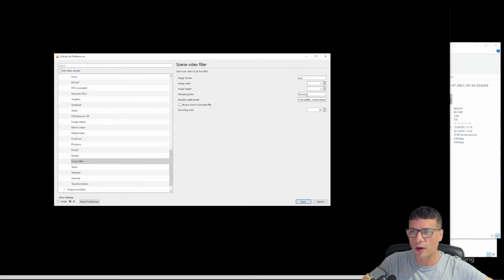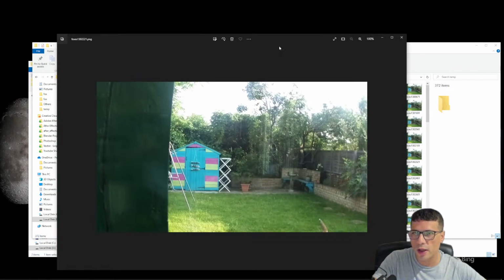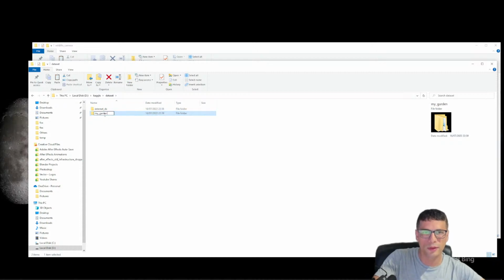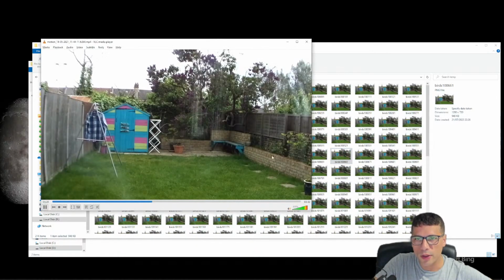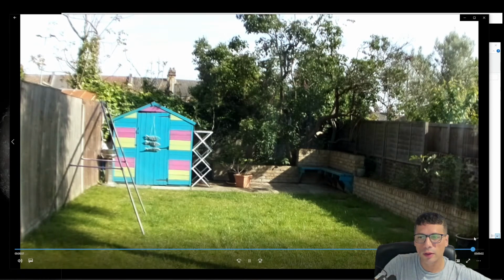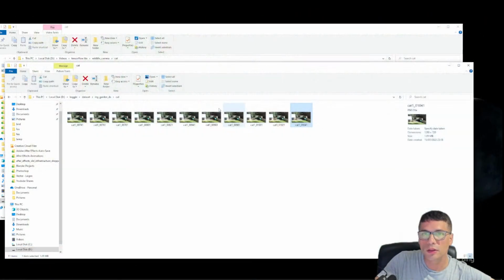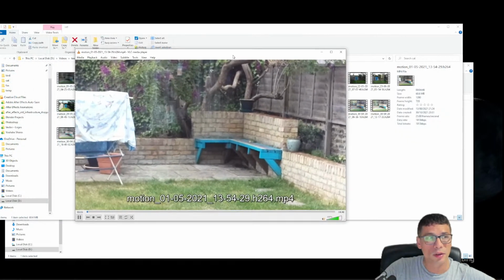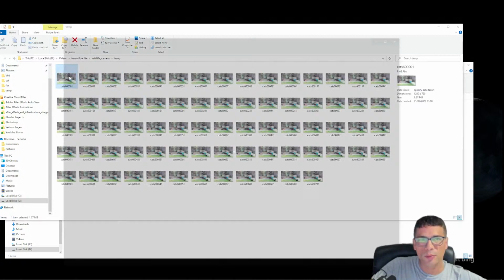#7 Working on Tensorflow Image Classification with Transfer Learning - Gathering Data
I spent another Livestream and another sunset gathering more images for my wildlife camera dataset, from my own collection of video clips taken by my camera.
This is the least attractive part of machine learning but actually the most important. The machine learning model is as good as the data. You can't have a good machine learning model with poor data.
So all the hours spent gathering data will be time welll spent. Not fun i admit. But then i have to look forward to the python code i will be writing to train and convert this model to tensor flow lite!
Join me in the next Livestream, and ask me questions. I will be happy to be interrupted.